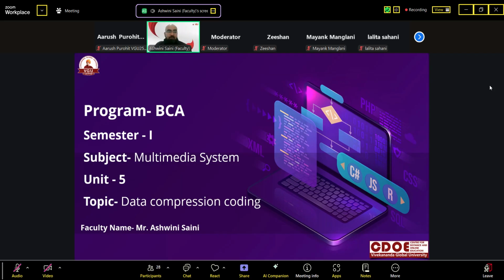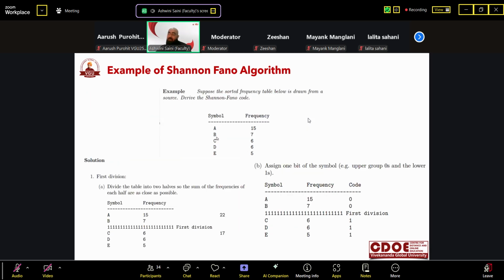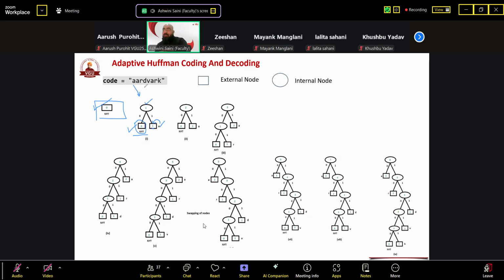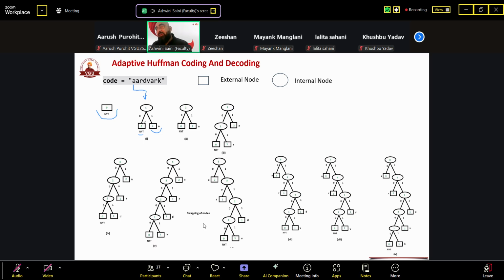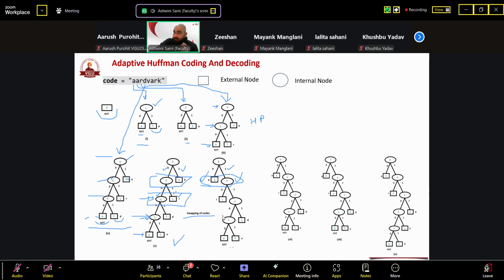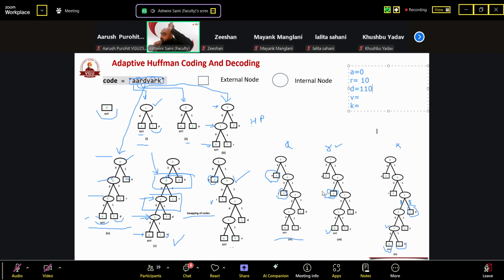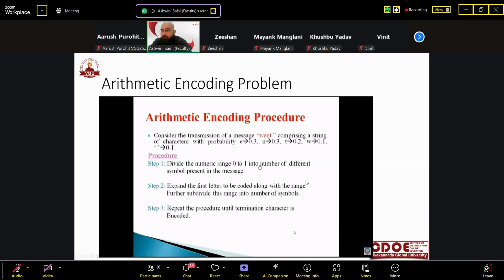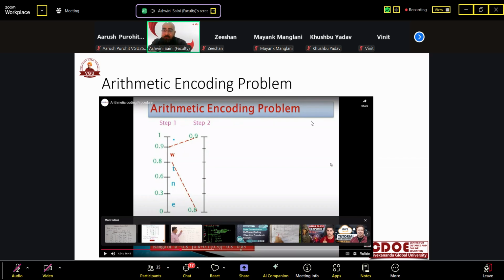L5_BCA I_Multimedia System